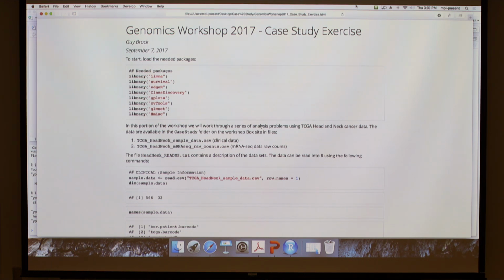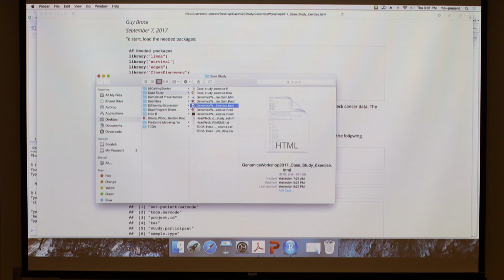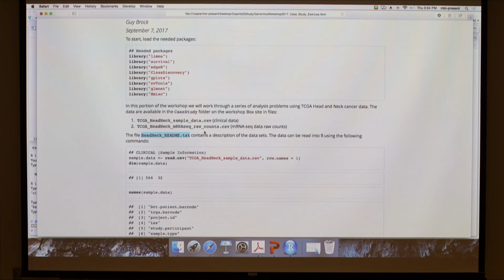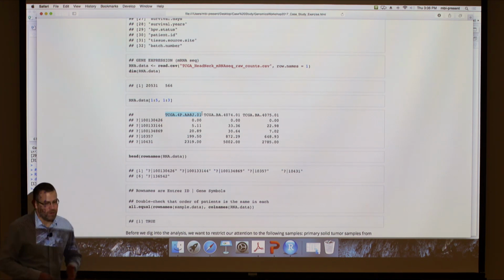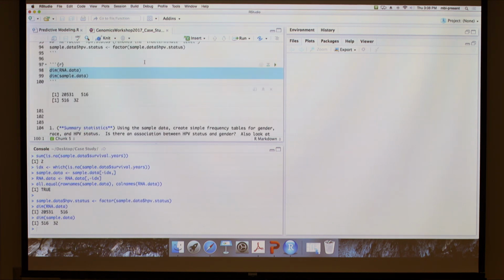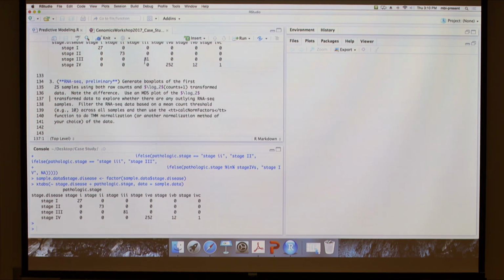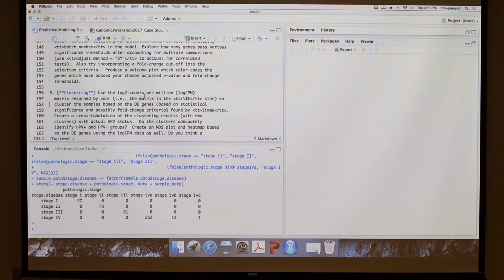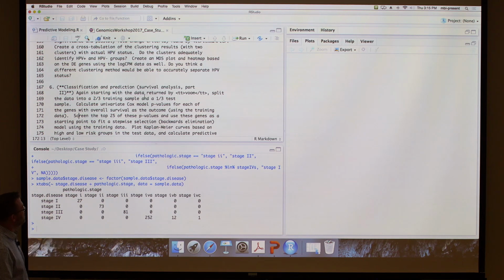Genomics WS Day 3 Session 4 Case Study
Presented by Guy Brock, PhD